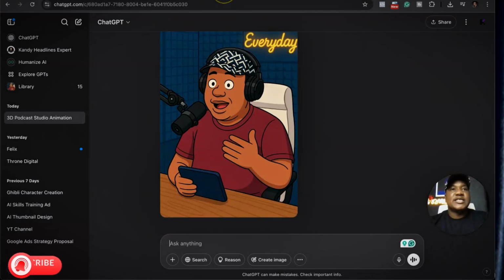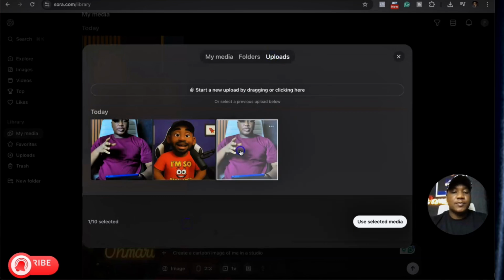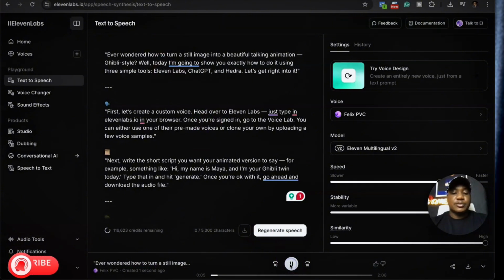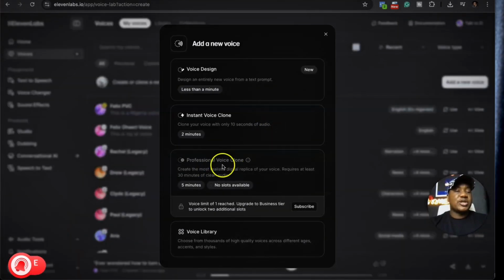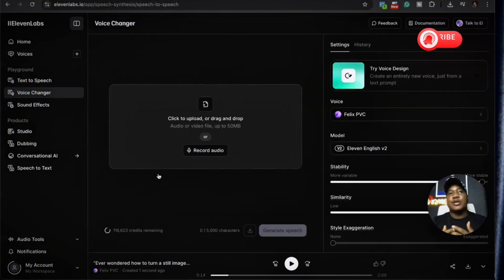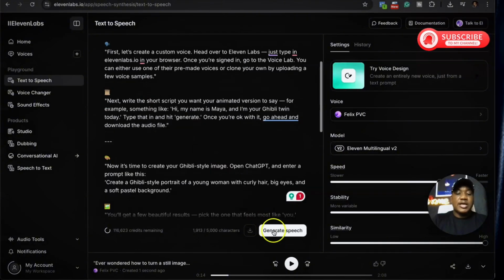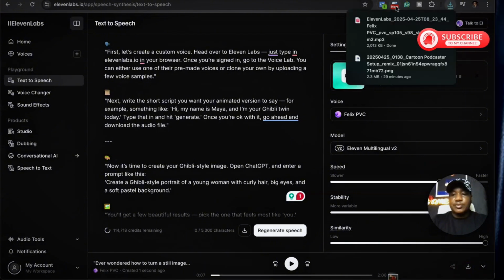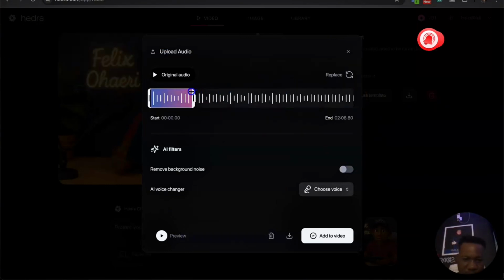How to Create 3D Animated Video With Free AI Tools: Step by Step Guide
In this video, I'm going to show you how to create a 3D Animated Video with Free AI Tools

00:00 Introduction
00:33 AI Tool #1
02:25 Ai Tool #2
05:35 Ai Tool #3
07:28 Summary
08:38 Final Animated Video

Welcome to your go-to channel for everything related to Artificial Intelligence and Prompt Engineering. Whether you're a beginner or looking to sharpen your skills, this video will walk you through the latest tools, techniques, and strategies for getting the most out of AI—especially tools like ChatGPT, Sora, n8n, Hedra, and more.

✅ Learn how to write better prompts
✅ Discover top AI tools and use cases
✅ Explore real-world AI applications
✅ Boost productivity with prompt engineering
✅ Learn how to build an Agency

💬 Drop your questions in the comments — let’s build with AI, together.